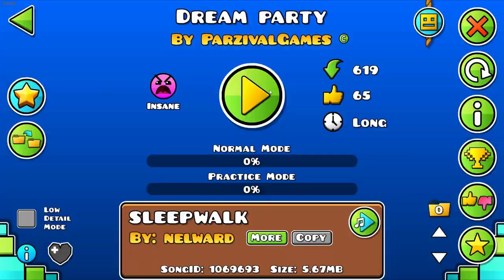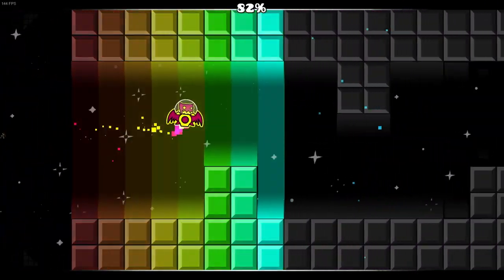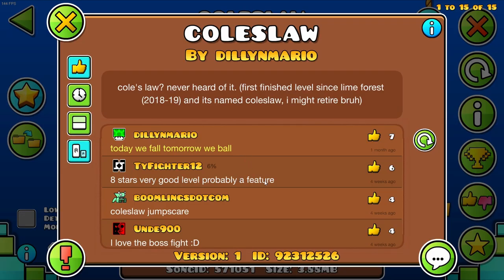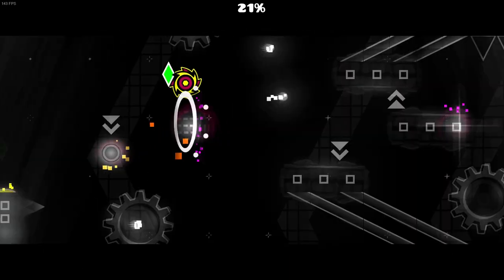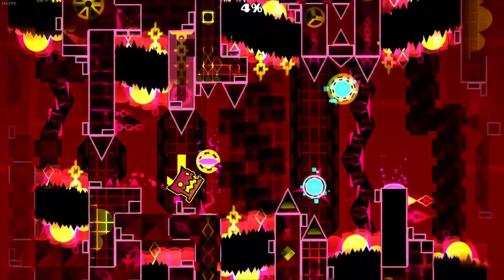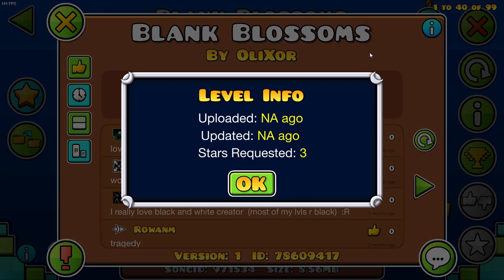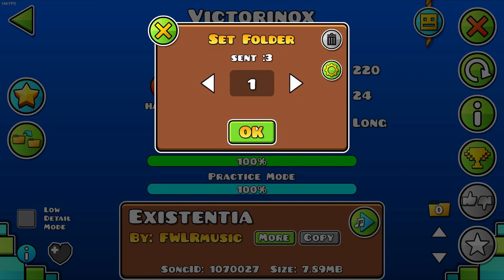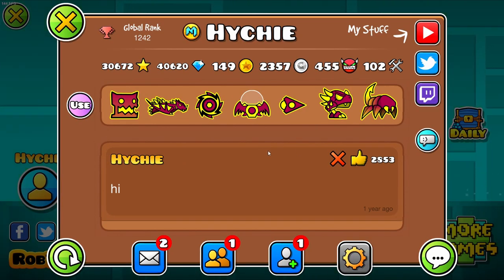playing your AWESOME levels....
I just got moderator in Geometry Dash, so I decided that now is a great time to start doing request videos :3

This was really fun, and I will definitely do more! Send your levels in the form linked in my Discord server if you want me to play your level